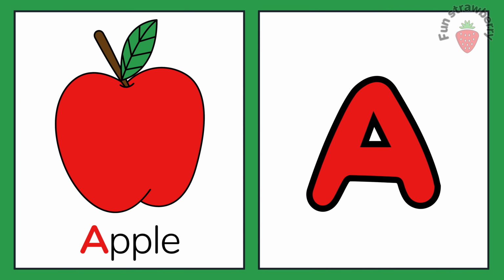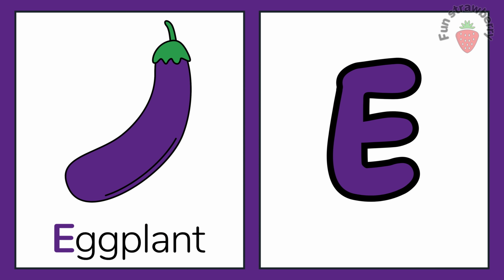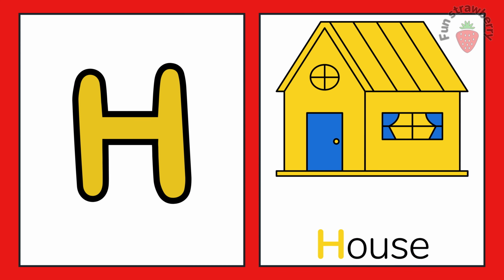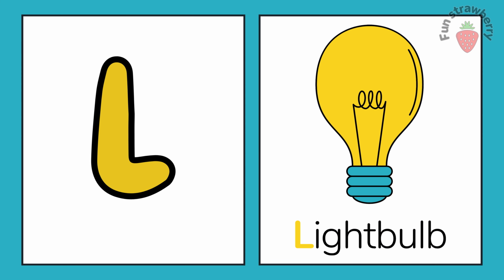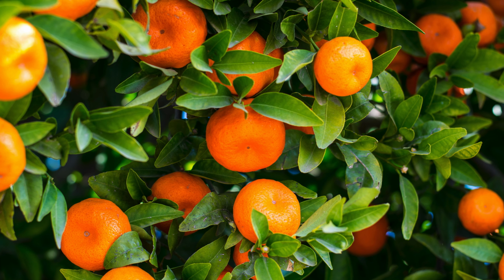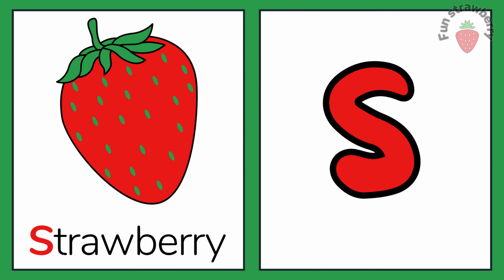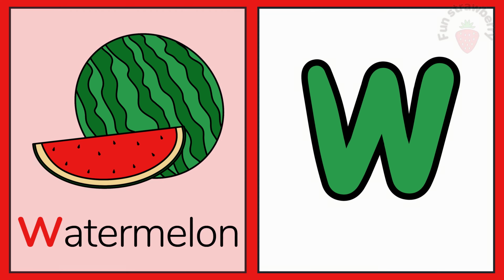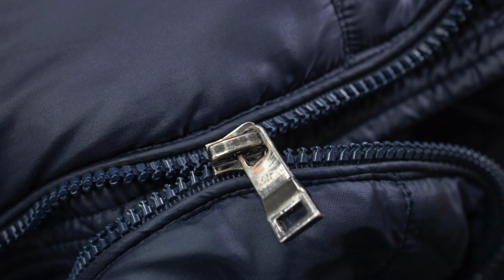"Alphabets ABCD / Learn the Alphabets / ABC song for Kids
"Alphabet Animals / Learn the Alphabets, Animals Name / ABC song for Kids